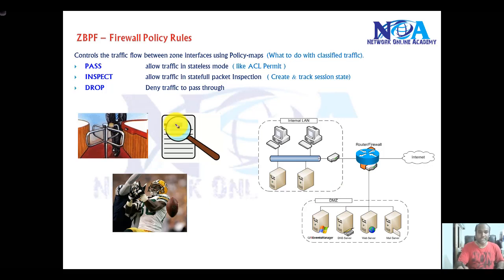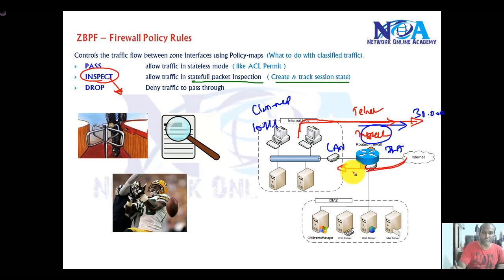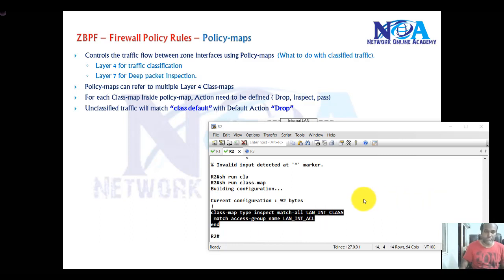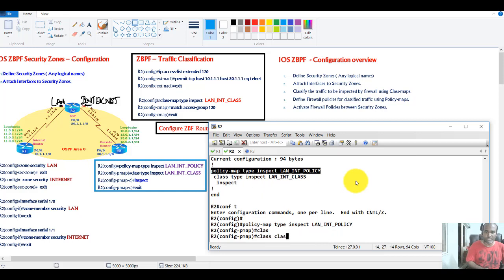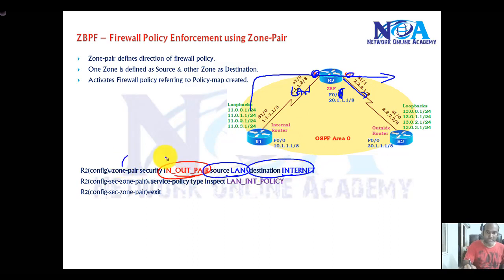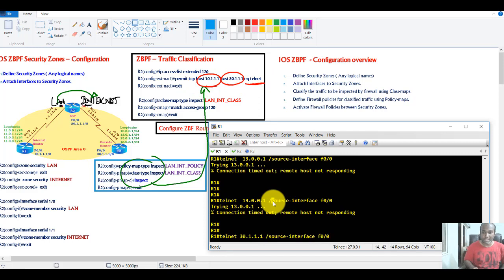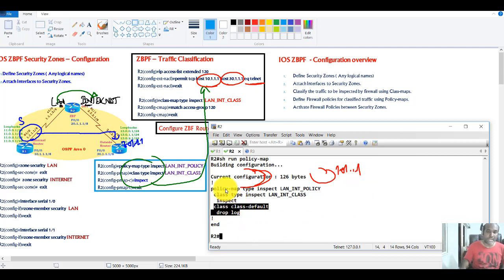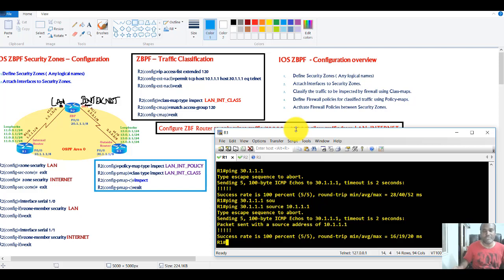008 ZBF Policymap Zone Pairs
Online Training Program Unique Features
- Live Online Training by Triple CCIE Certified Instructor (Sikandar Shaik CCIEx3)
- Covers Topics as per the Blueprint (In-depth Core Technology Training)
- Every participant will be given access to Pre-recorded Training for each selected Courses you enroll (useful for future revision if needed & if you miss any session)
- Provided with all Virtual Software’s required for Lab
- Detailed Workbook free access to anyone (Includes presentations, Labs documented with Outputs & Mock labs)
- Cost Effective Training Complemented by Best Teaching

• Sikandar Shaik (CCIEx3, RS/SP/SEC)
• Triple CIE Certified Instructor 15+ years of Training & work Experience.

We have active 1,70 ,000 Users accessing our videos online on udemy Platforms

We have around 60,000 YouTube subscribers, Sample recorded lectures by Sikandar Shaik You can view in our YouTube Channel.